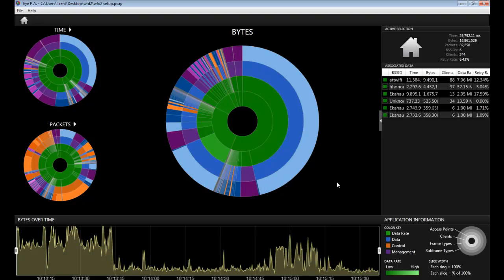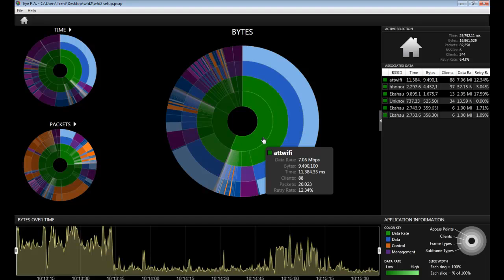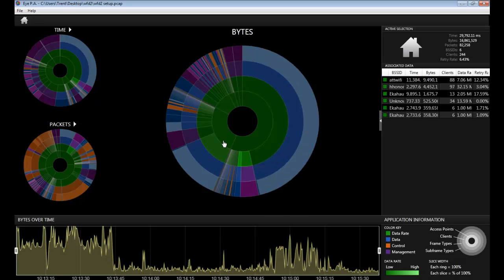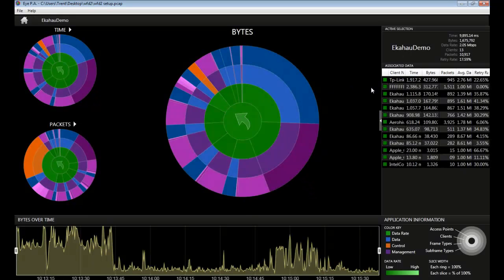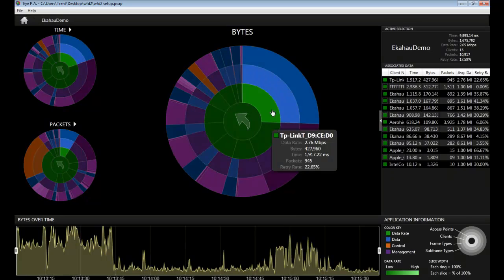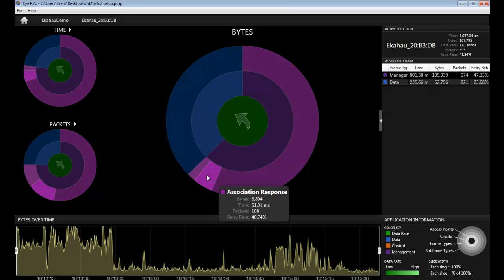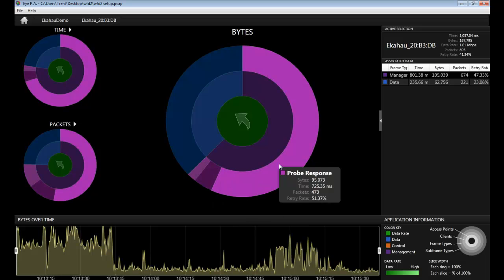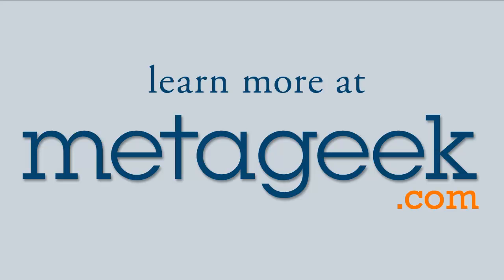Eye P.A. - Interactive Multi-layer Pie Charts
Eye P.A. allows for quick visual analysis of 802.11 .pcap files using interactive multi-layere pie charts.  Click on any slice in any ring to view it in a new pie chart.